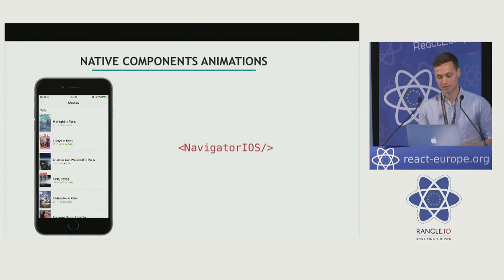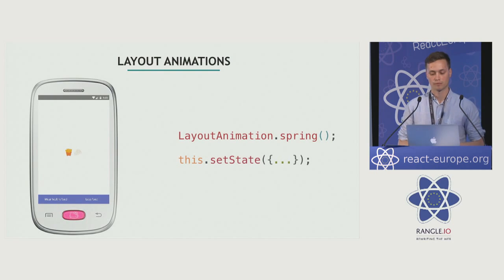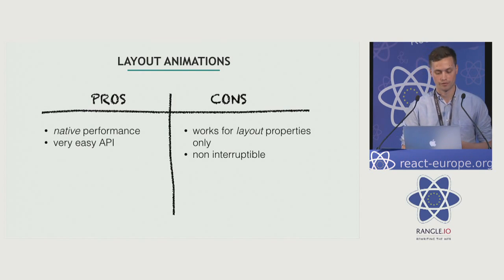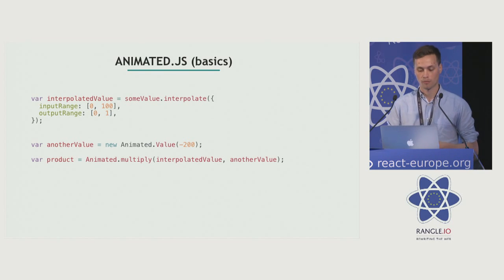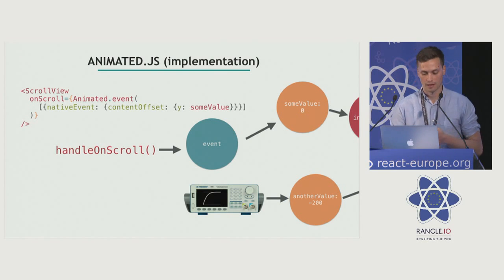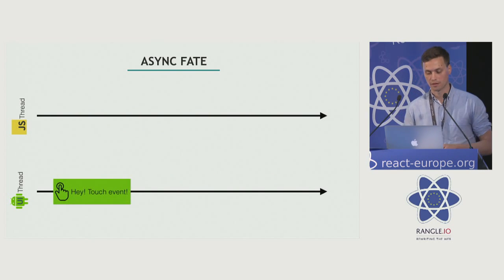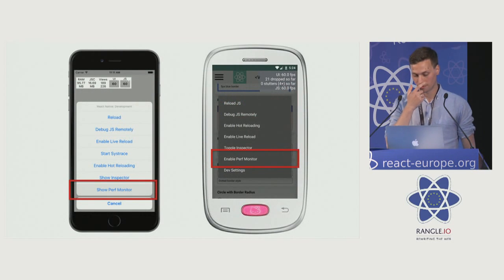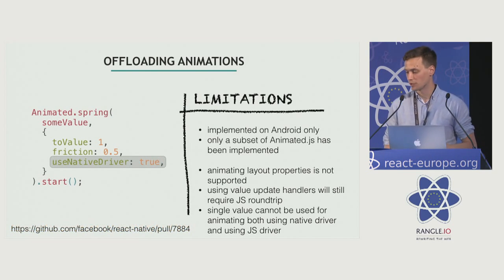Krzysztof Magiera - React Native ❤ 60FPS -- Improving React Native at react-europe 2016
Animations are one of the most important elements of modern, well-crafted mobile apps. Animation effects possible to achieve using native SDKs exceed by far the capabilities of mobile browsers, hence based on the quality of animations it is easy to tell the difference between truly native apps and ones that run in a webview. React Native provides several APIs for handling animations (layout animations, native navigator, Animated.js library). Some of them lets you directly leverage native SDK capabilities, others require round-trips over native-to-JS bridge. We will dive a little into implementation details of each of those methods to explain their limitations. I will also discuss native-animated-driver (the project I've been recently working on), and give some tips on how to make your React-Native app stay at 60FPS.